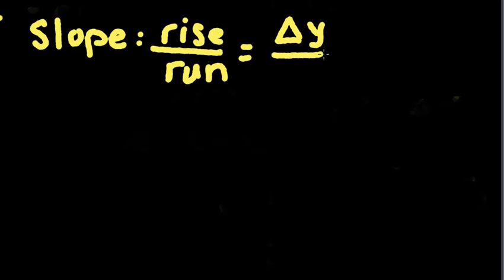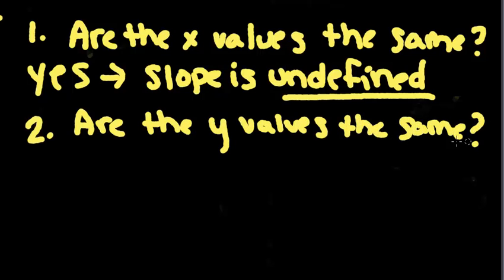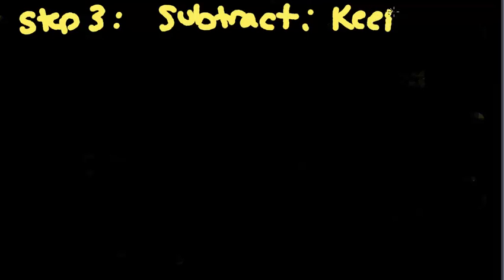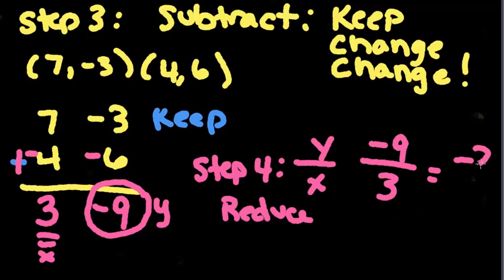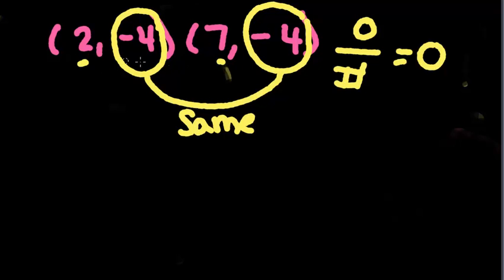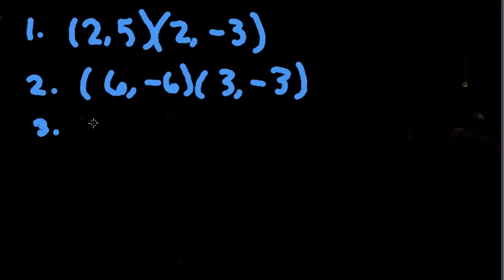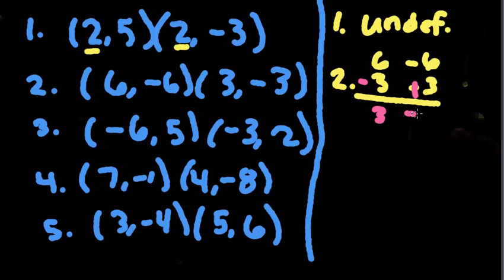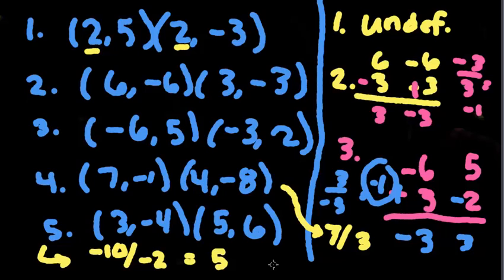Finding Slope from 2 points, Apex Math, Linear Equations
Missing Link Math is a division of Apex Math.  These videos are online worksheets with solutions that teach basic concepts for students to build mathematical foundation.  This video teaches calcuating slope from two points.